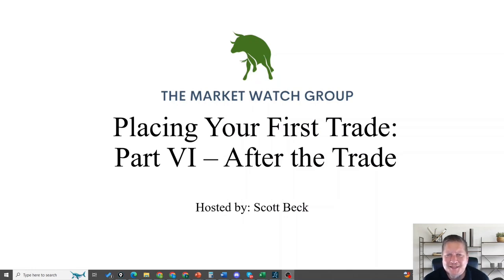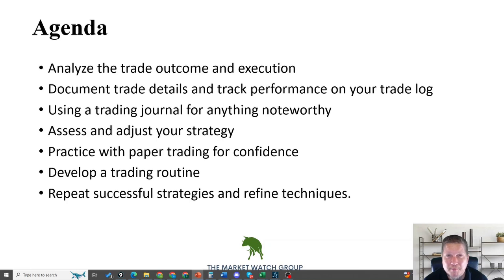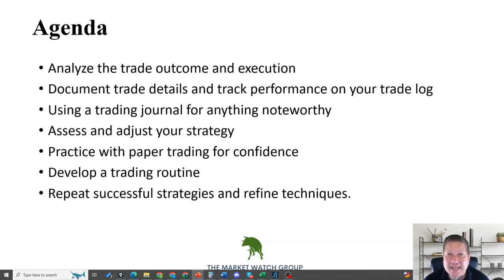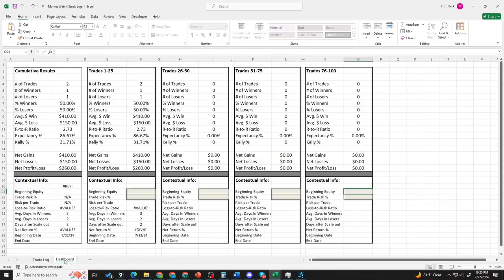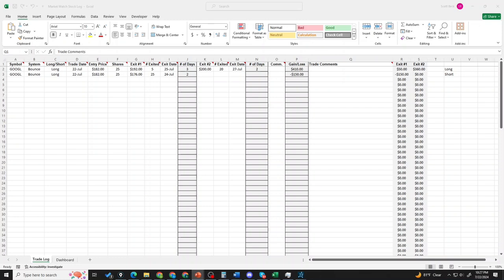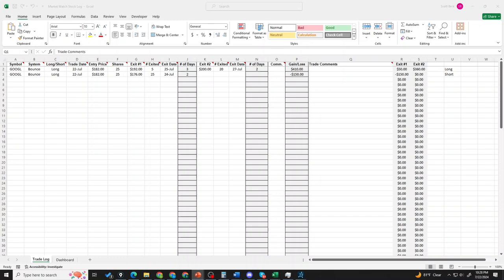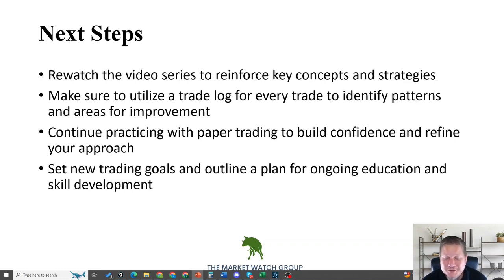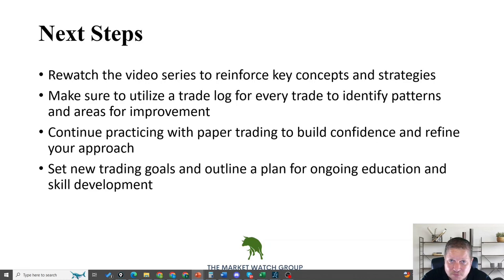First Stock Trade - After the Trade (6 of 6 videos in the series)